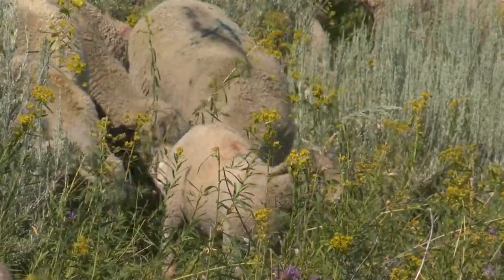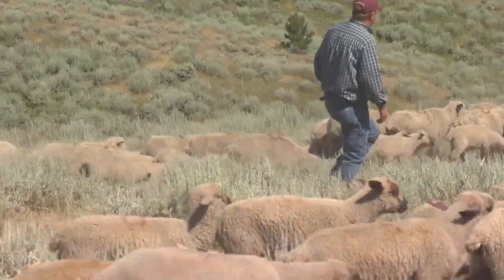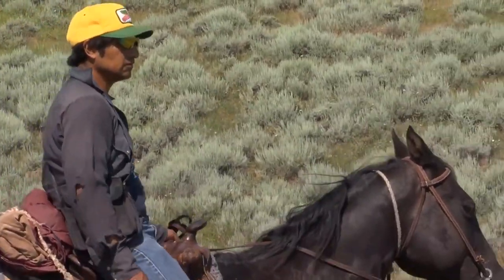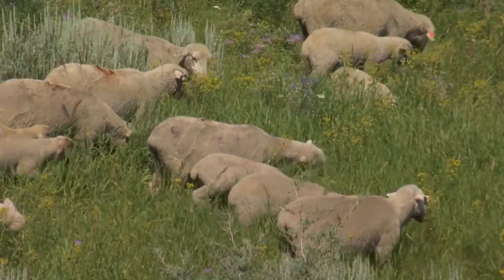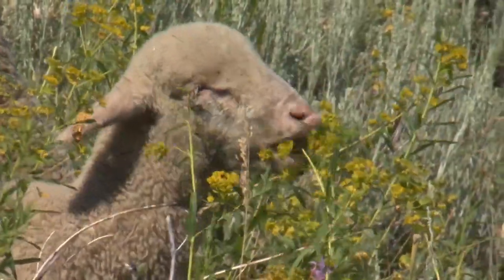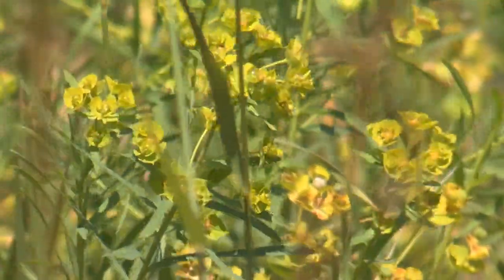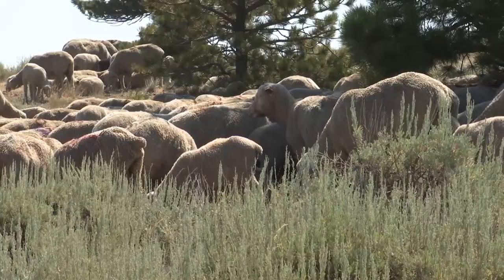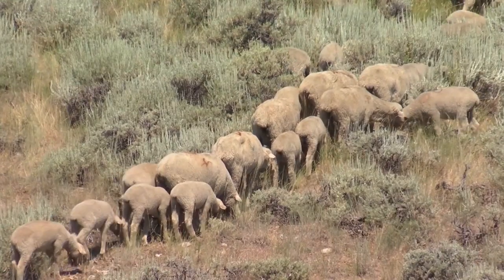Controlling Leafy Spurge with Sheep on Tippet Rise Ranch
Noxious weeds are devastating to a healthy landscape. That’s why a ranch in South Central Montana is using both art and sheep to promote good land stewardship.

“Primarily we’re here to help control this leafy spurge population” said Ben Lehfeld, a rancher from Lavina, MT. “This noxious weed that’s around quite a bit of the state of Montana.”

Noxious weeds are a real threat to Montana’s landscape including native rangeland like that found on the Tippet Rise Ranch near Fishtail, Montana. That’s why each year, the Lehfeldt family bring their sheep to aid in the control of noxious weeds like leafy spurge.

“In some of these areas where it’s really dense, we really need to attack it from several different angles” said Lehfeldt. “Sheep and biological control are one of those major angles that we focus on. We use our Peruvian H2A sheep herders to really guide are sheep bands this time of year into these yellow patches and take the flowers off to limit the seed production, the rhizomes and really give the grass chance to not be completely out competed in these areas.”

He says unlike cattle, the sheep will eat leafy spurge

Lehfeldt said “The cattle will not come in these leafy spurge areas which allows it to out compete the grasses which ultimately allows for a lower amount of AUM’s throughout these areas. So, it’s important to have some support of plan and being proactive like this Tippet Rise Ranch and using biological sheep control as well as some bugs that can help with leafy spurge.”

Herbicides can also be used for control but using biological methods like sheep really work well for the Tippet Rise Ranch.

“Herbicides are an option and can be used especially when you have a starting leafy spurge or population or notice it in your backyard you can eliminate a patch because it hasn’t because it hasn’t gotten those tremendous amount of tape roots and Rhizomes” said Lehfeldt. “When you come to a spot like this that is somewhat out of control with leafy spurge, you’re into more of a control environment. In our case, we’re using this leafy spurge as a food source to produce food and fiber.”

For traditional Montana ranching families like the Lehfeldt’s, they appreciate the relationship they have with the Tippet Rise Ranch and their willingness to keep livestock grazing part of their unique ranch operation.

Lehfedlt said “So, it’s great to have these people that aren’t necessarily native Montanans but have come in with an idea that they want to continue the native grazing, add their special touches with sculptures and symphonies and different tourist ideas but keep kind of the Montana way of life with the grazing of the sheep and cattle which add a lot of value their property in our eyes and I think in their eyes too.”

To learn more about the Tippet Rise Ranch and it’s Art Center,